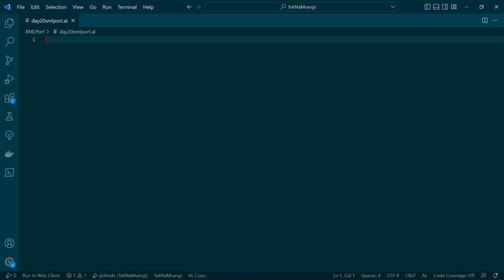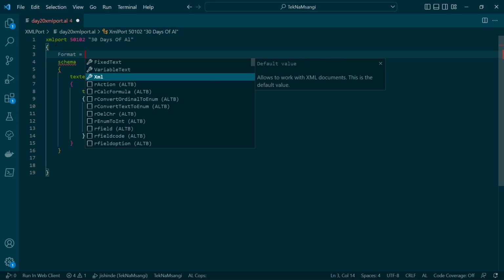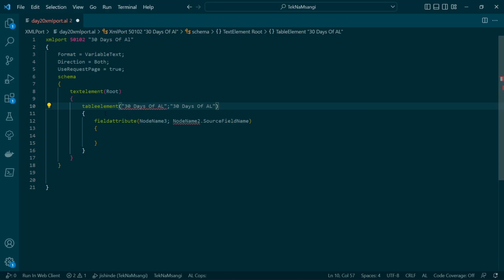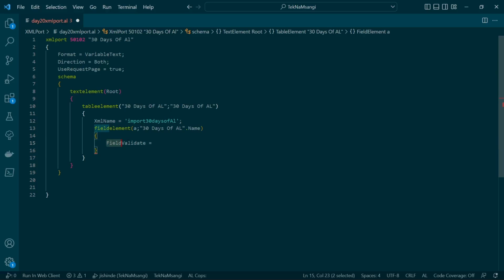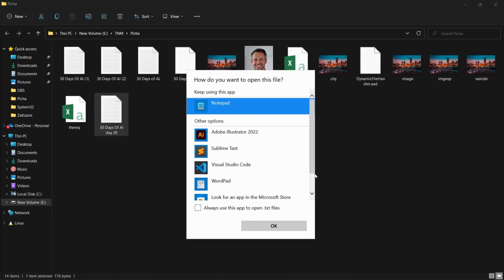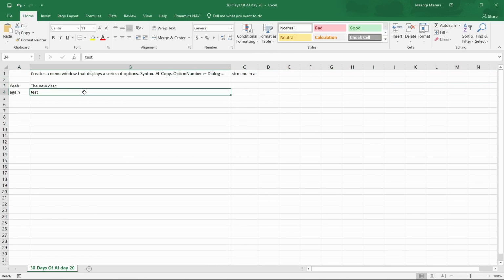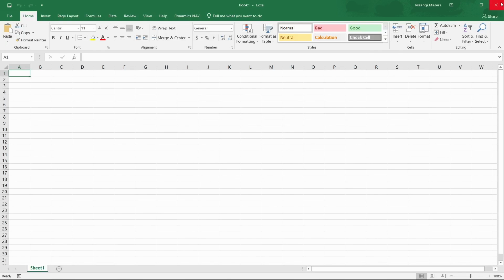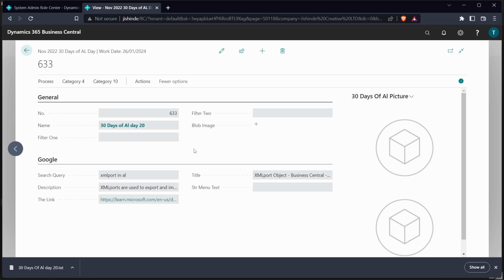Import & Export a CSV file using XMLPort in Microsoft Dynamics 365 Business Central.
XMLports are used to export and import data between an external source and Dynamics 365 Business Central. Sharing data between different computer systems is seamless when it is shared in an XML format. Working with XML files can be tedious so the details of how the XML file is handled are encapsulated in XMLports.

To use an XMLport to import or export data, you first create an XMLport object. Once created, you can run the XMLport from a page or codeunit object.

In this video we look at an example of how to first export and then import a CSV file using XMLPorts.